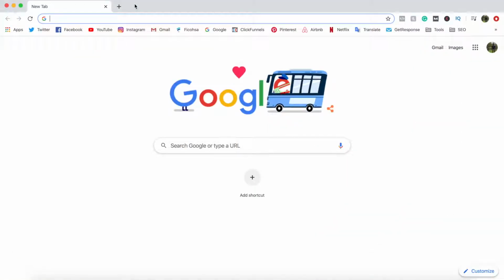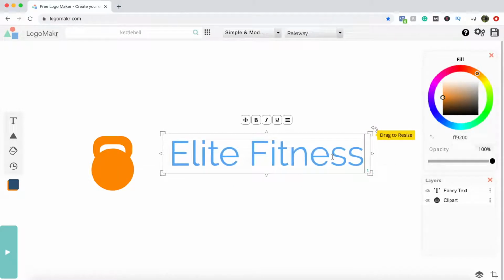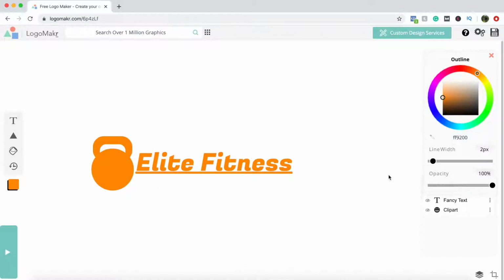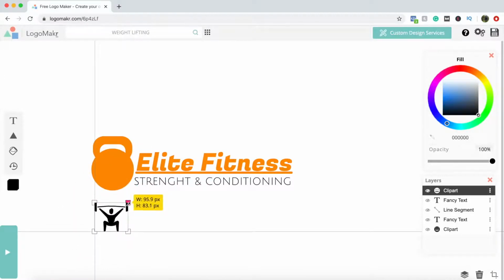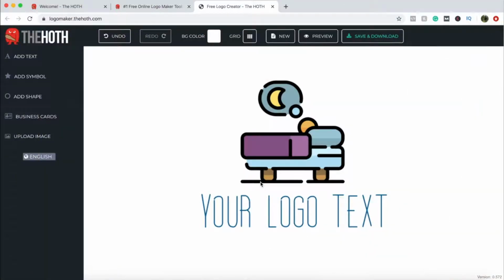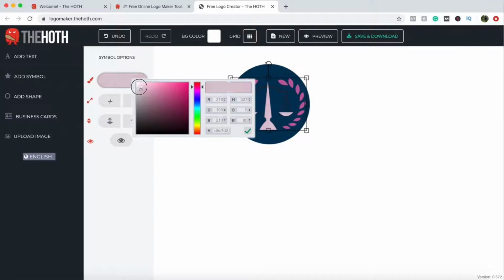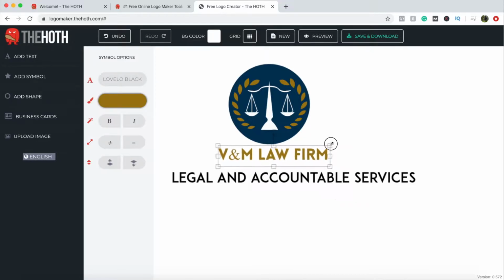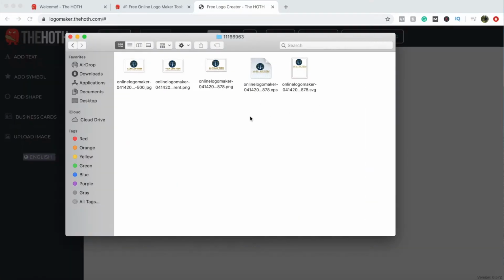HOW TO MAKE A LOGO FOR FREE // create a logo in 5 minutes or less Without Photoshop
In today's video, I will show you how to make a logo for FREE in 5 minutes or less! In fact, I'm going to show you two different online software completely free that you can use to create your very own logo easy and fast.

Once you watch this video, you’ll be able to design awesome logos from your browser for free. You can use a logo to look more professional and attract more customers, but remember, what really matters is the content/value you give to viewers or clients. That is how they will remember you and your brand!

Awesome Tutorial Below